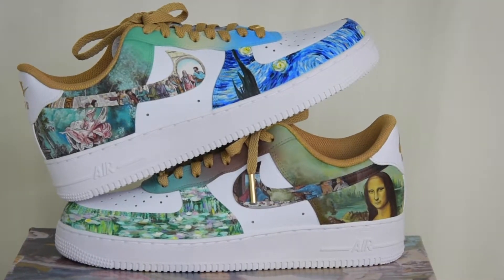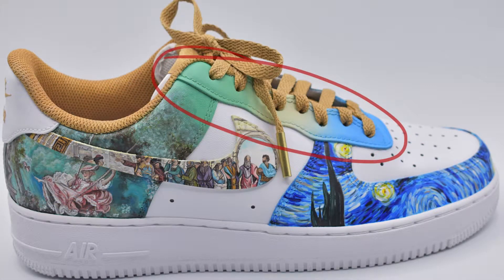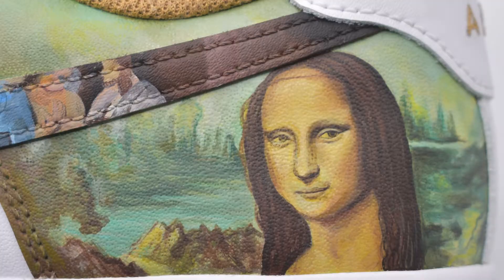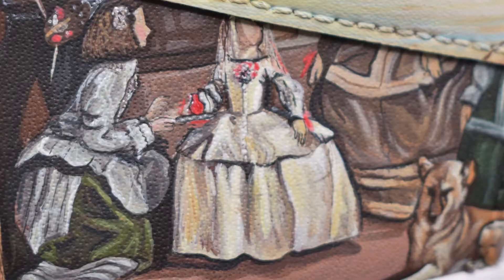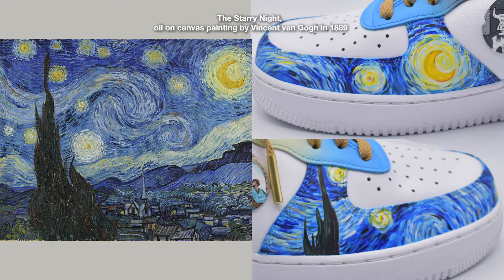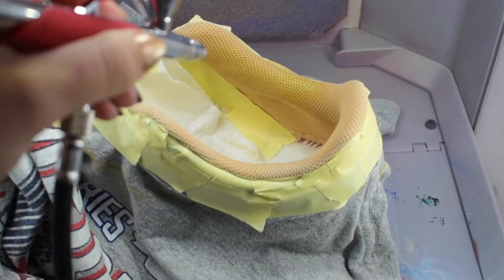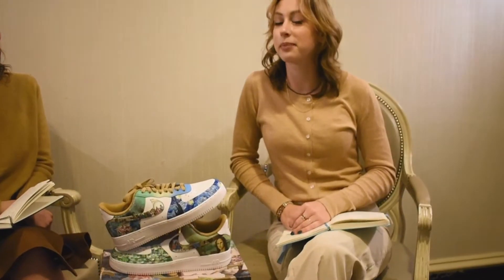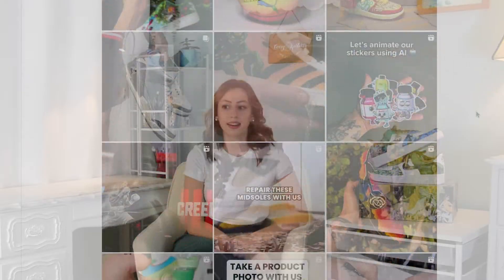HOW I PAINTED THE ART HISTORY AF1S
Thanks for clicking on this video to learn about the project that I poured my heart into.